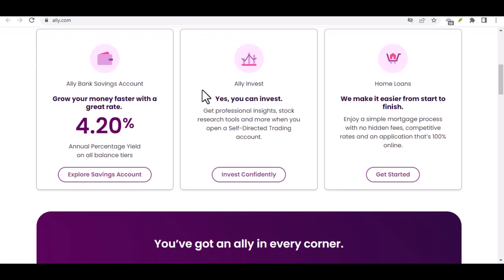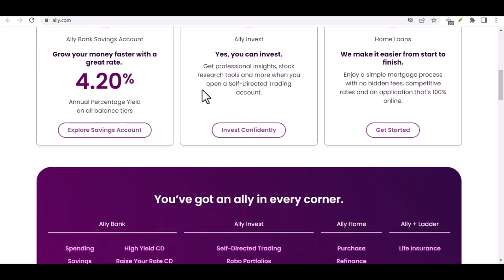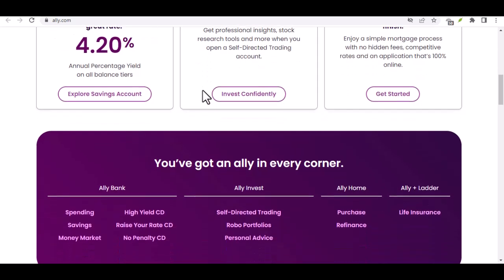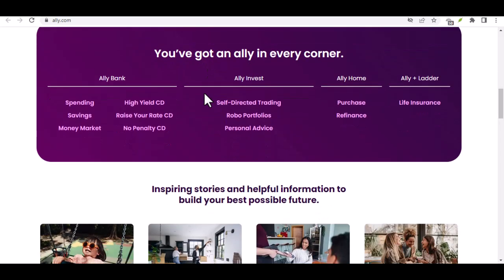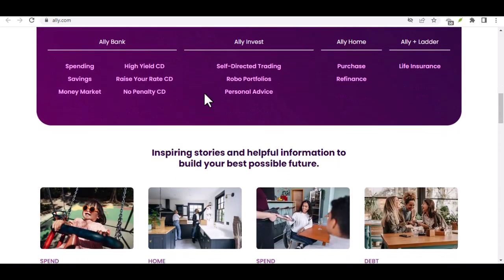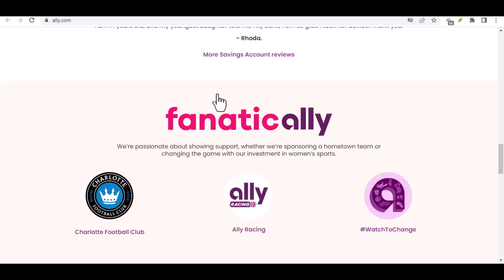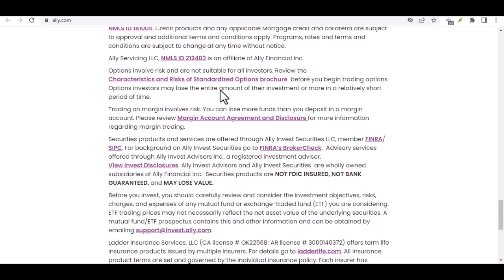Managing forms and documents on Ally platform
In this video we talk about Managing forms and documents on Ally platform